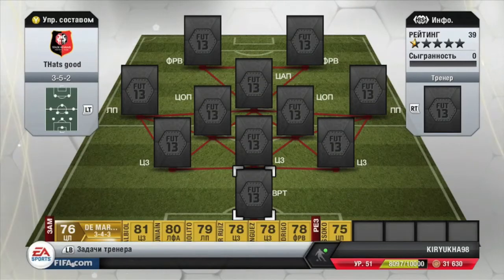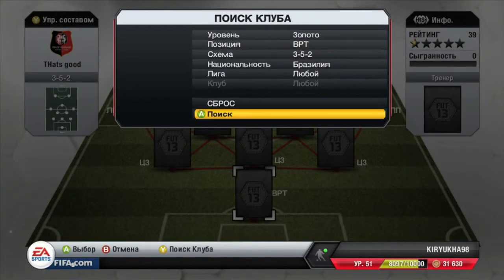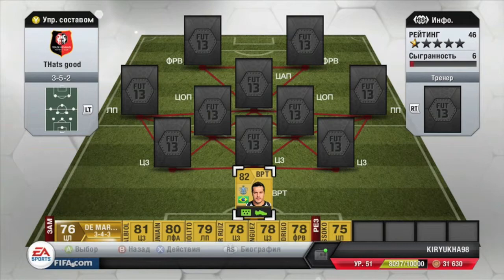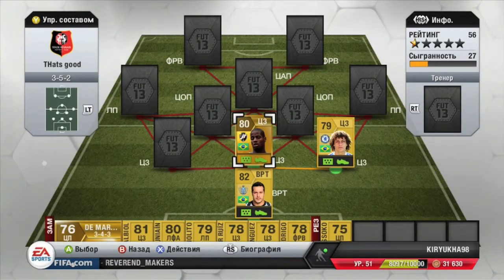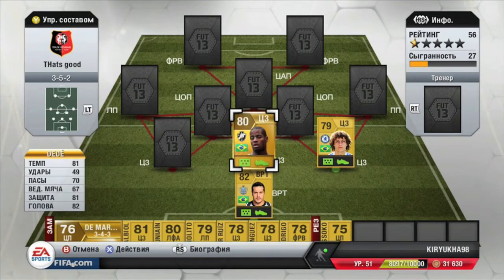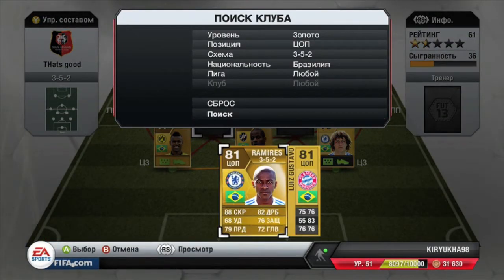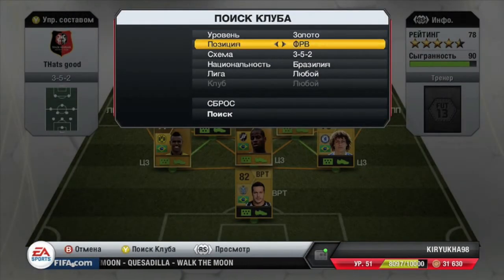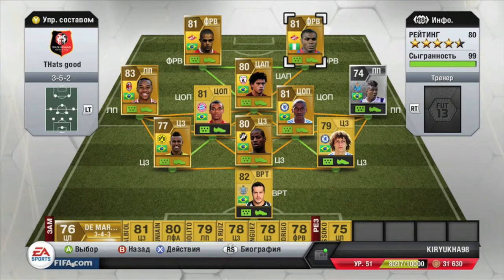Squad Builder Brazil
My second Squad Builder on Youtube. Will cost you around 50K to build this team. Hope you enjoy!